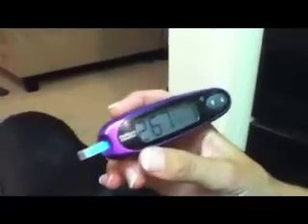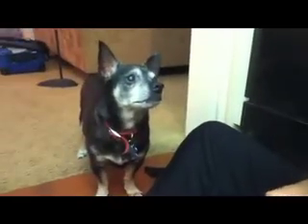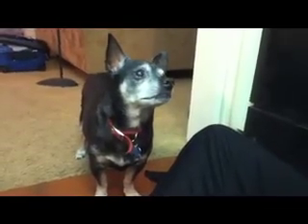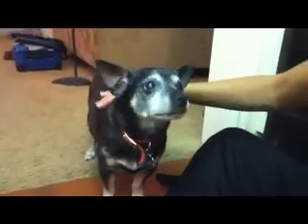How to test the blood sugars of a diabetic dog. (Blood glucose reading).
I found this to be the easiest way to test my diabetic dogs blood glucose levels. He is a biter, so I used to have to muzzle him to do this, but now he is ok with me pricking his ear.